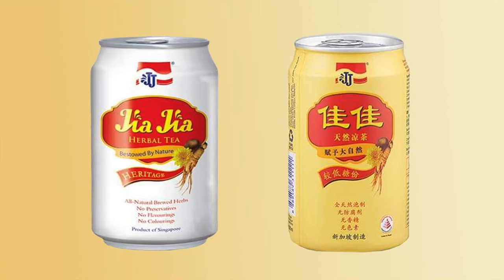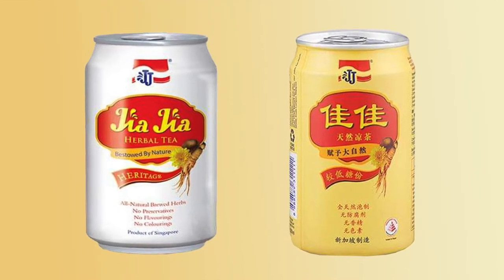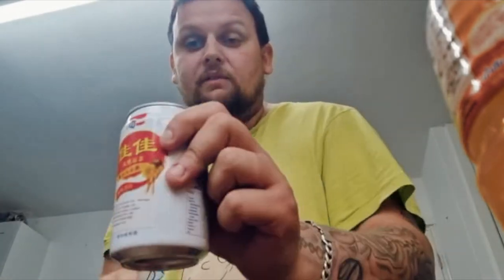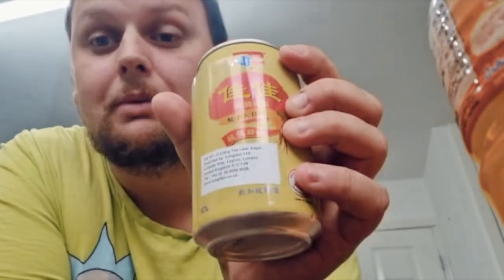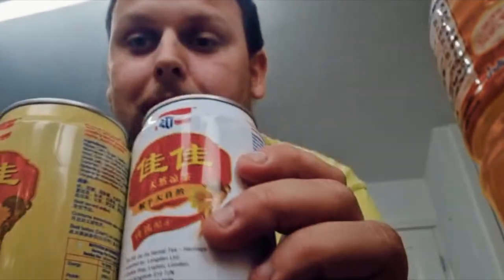Trying Jia Jia Singapore Herbal Tea (Review)